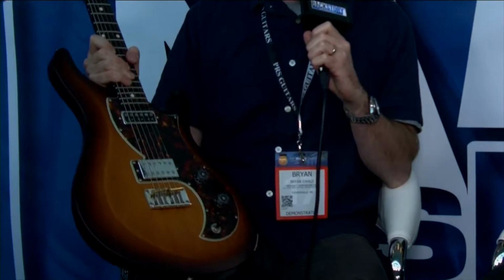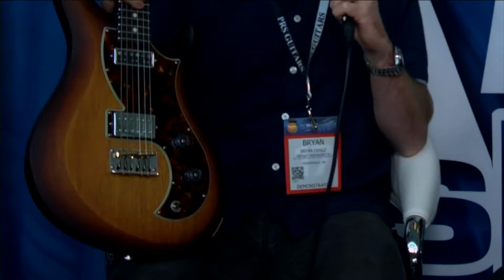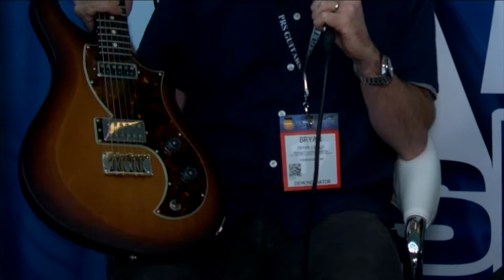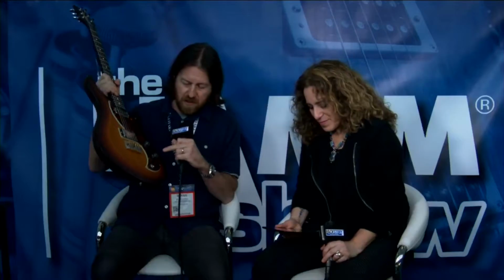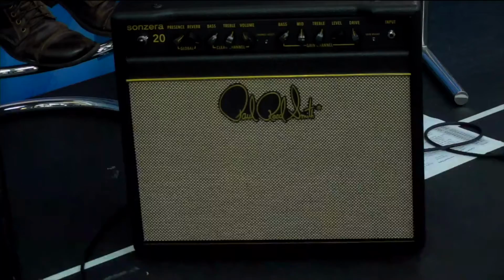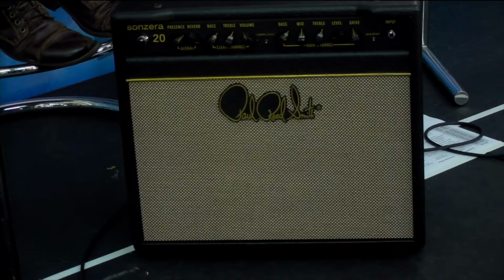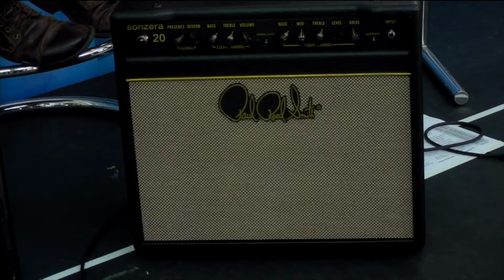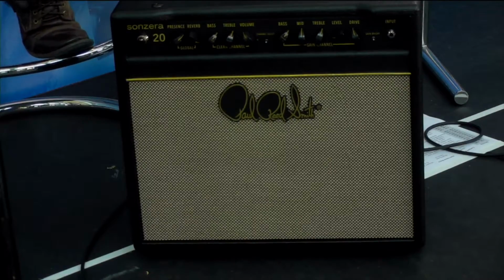BackStory Events Live from NAMM – PRS Guitars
BackStory's Laura B. Whitmore interviews Bryan Ewald of PRS Guitars at the 2017 NAMM Show. to find out more.